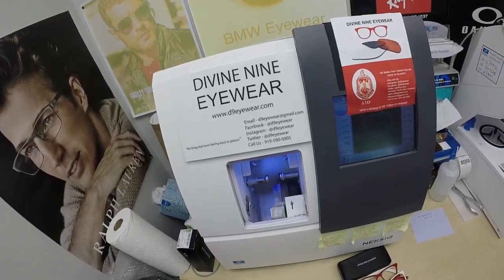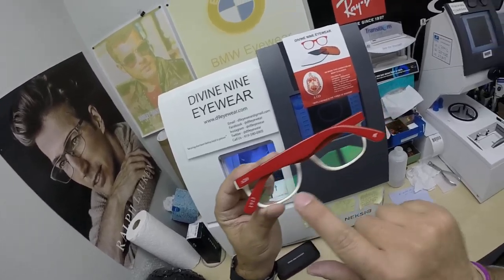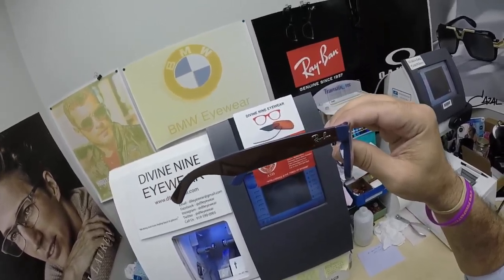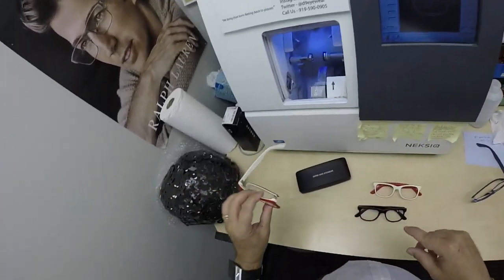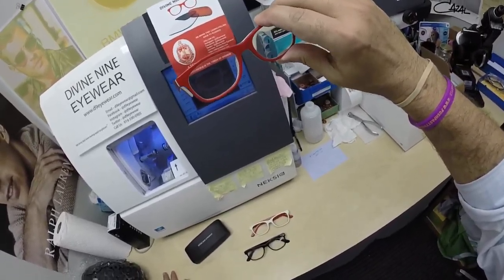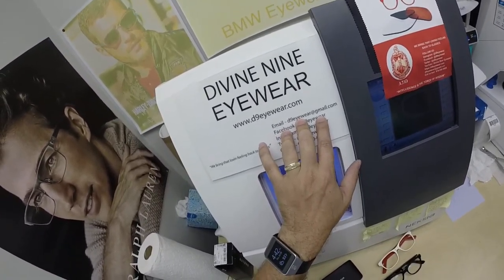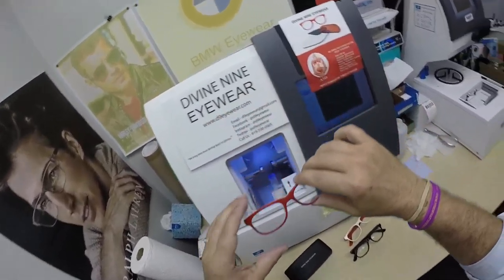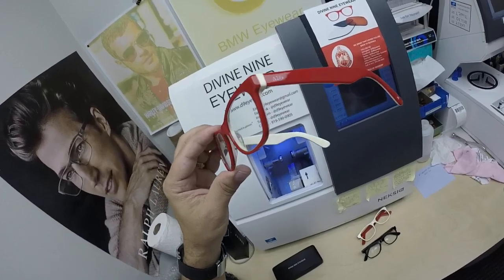Renina's Delta Sigma Theta Eyewear with Anti Glare Lenses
Link to this frame:
Watch as I show you Renina's Delta Sigma Theta Eyewear in size 52 in color Crimson and Creme with her Rx prescription anti glare lenses.
Harrisburg North Carolina is about to look moe better!